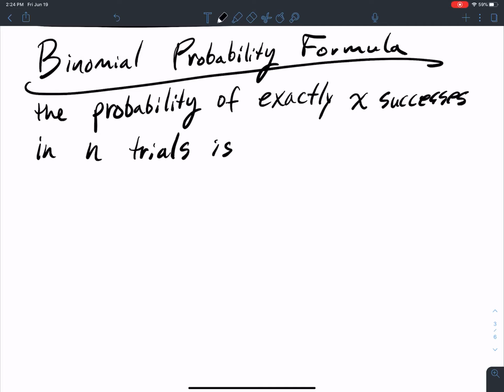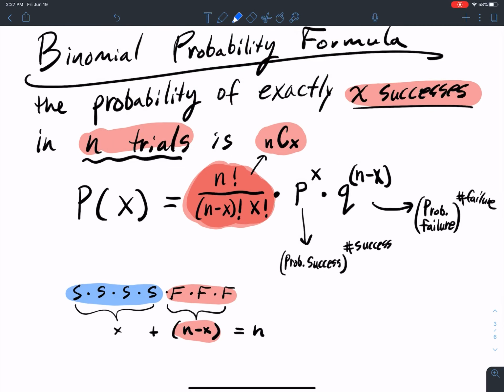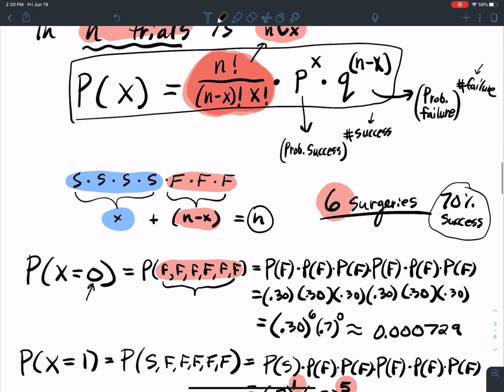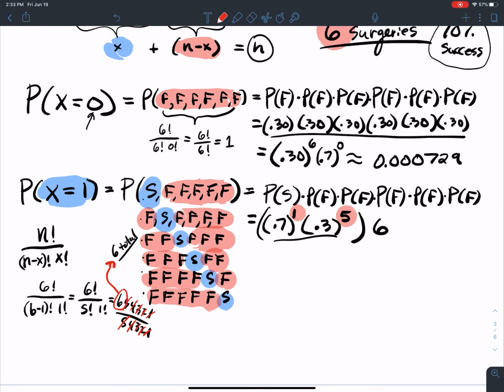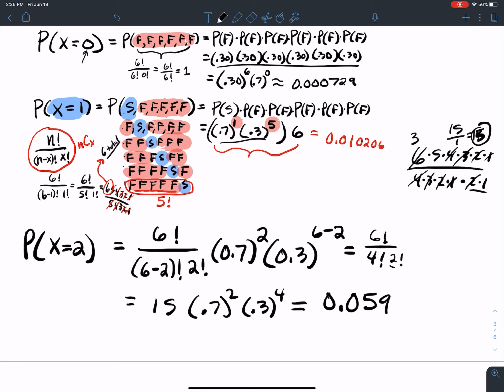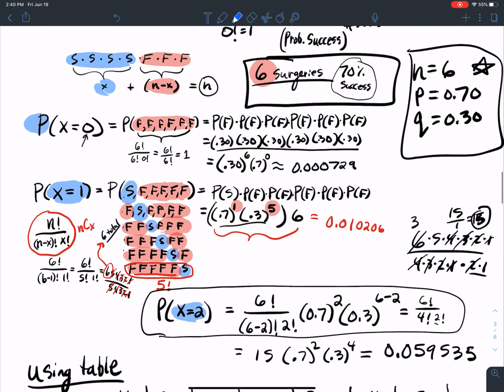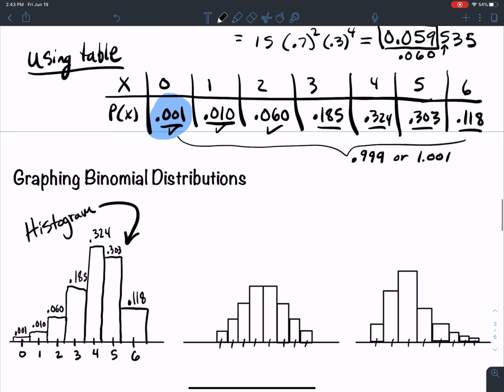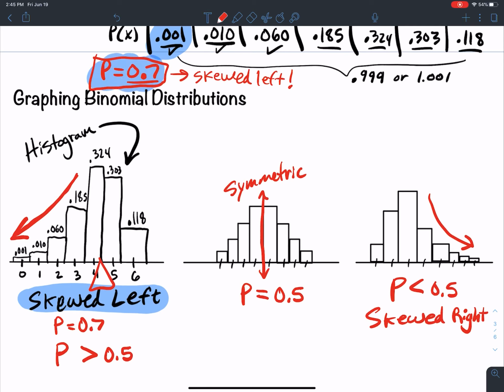4.2.2 The Binomial Distribution Formula and How to Use “The Table” To Make The Probability Dist.